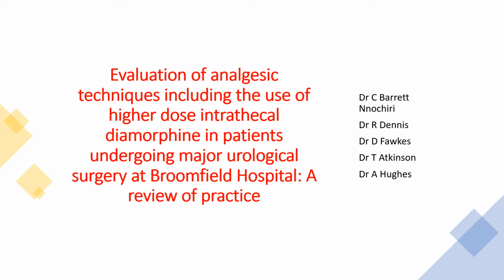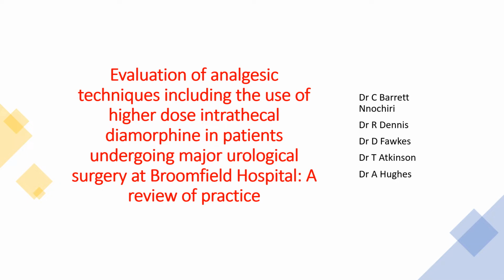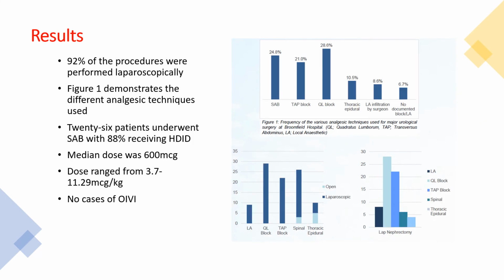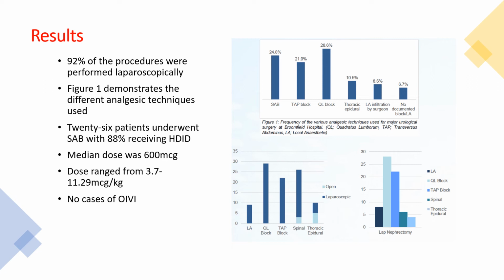EBPOM World Congress 2022 - 92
Evaluation of analgesic techniques including the use of higher dose intrathecal diamorphine in patients undergoing major urological surgery at Broomfield Hospital: A review of practice

Presenting:
Conor Barrett Nnochiri
Broomfield Hospital, MSE NHS Foundation Trust, Chelmsford, United Kingdom